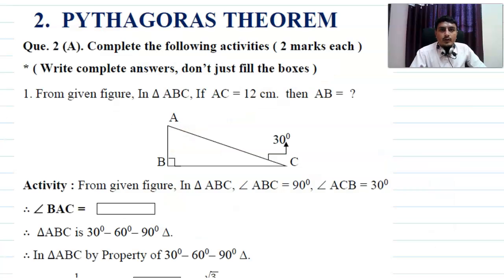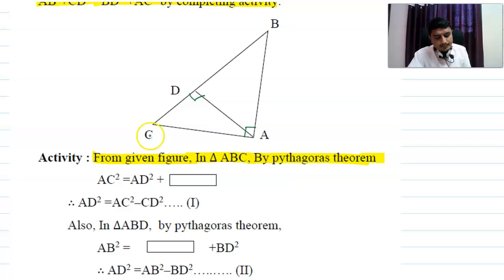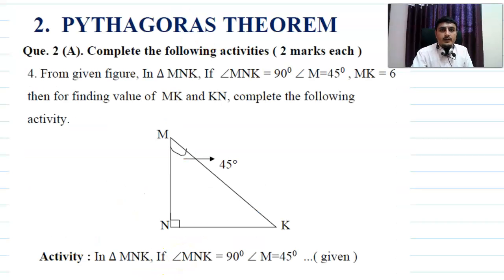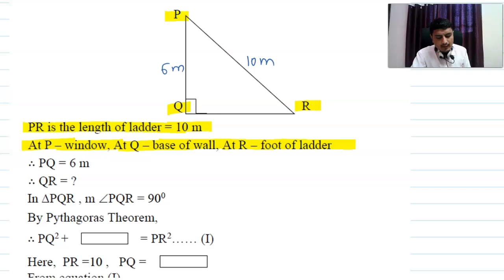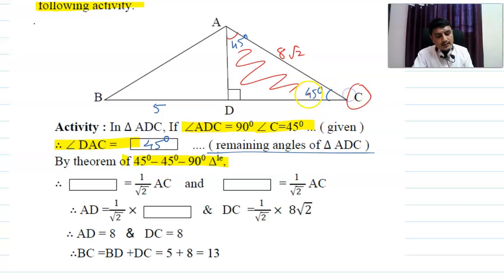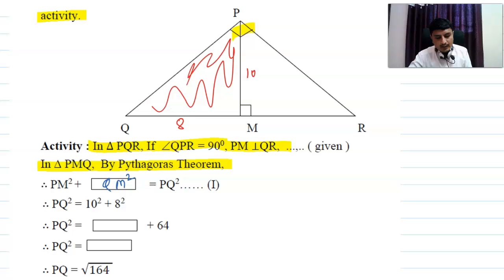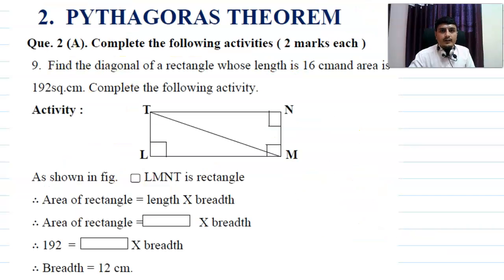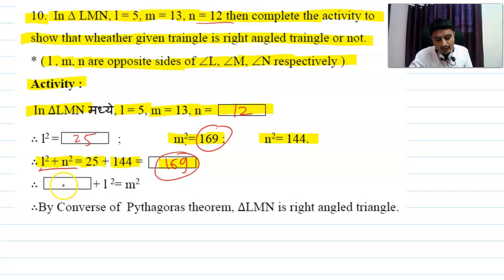Question_Bank_Geometry_Pythagoras_Theorem_Q.2_(A)